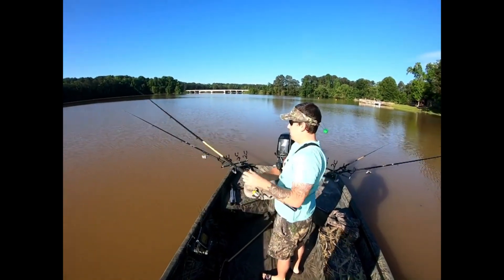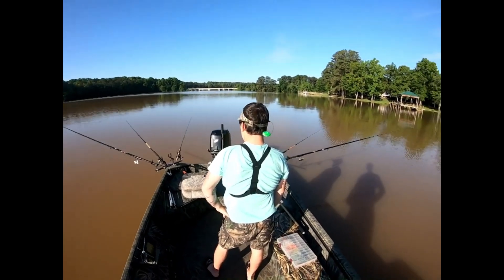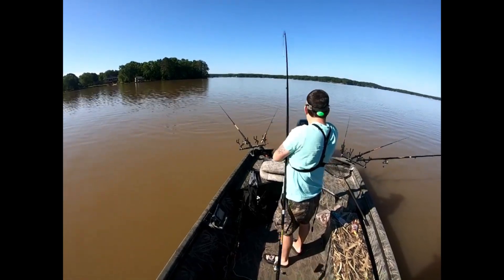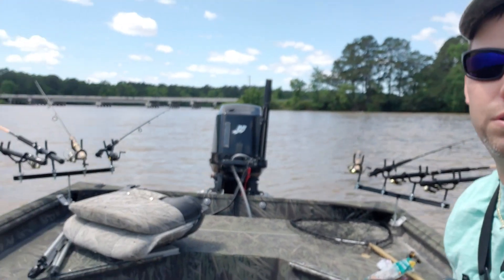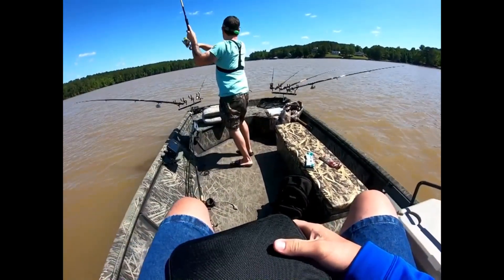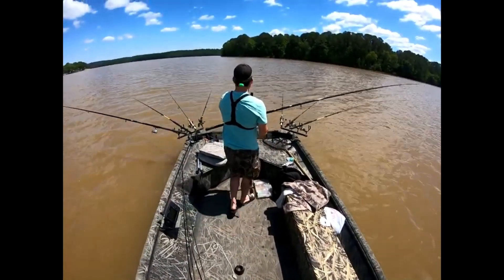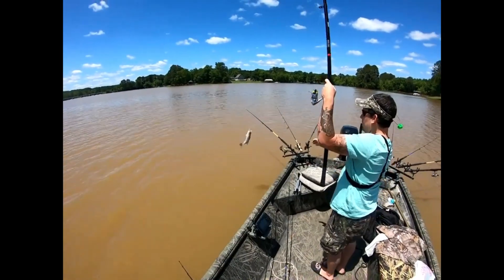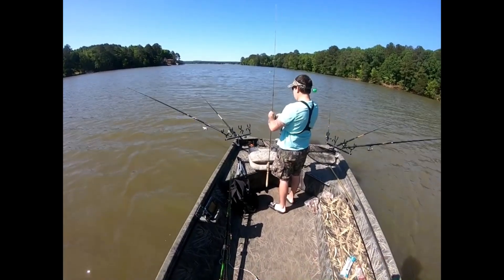Lake Wateree Slappi's w/ yee haw27